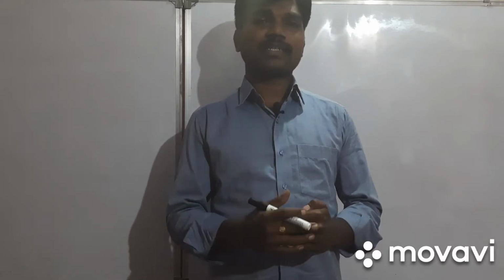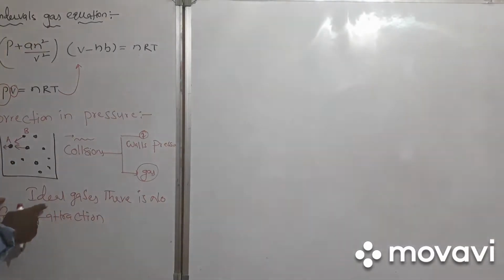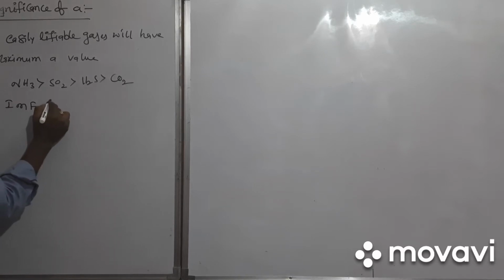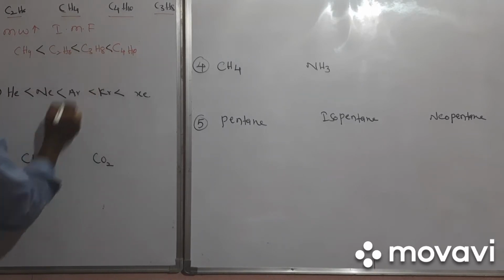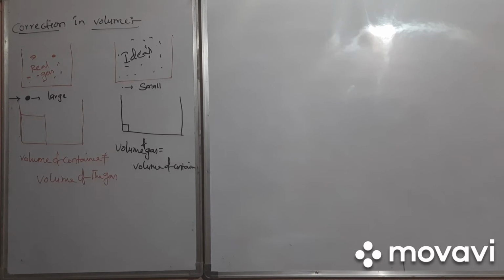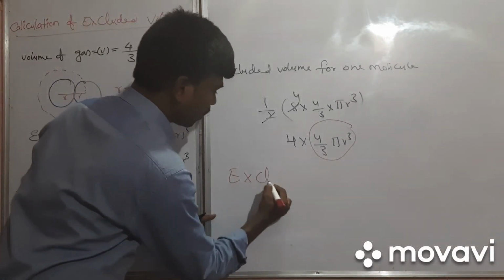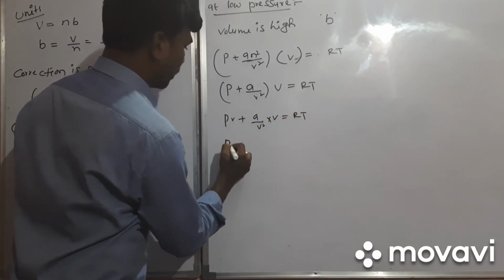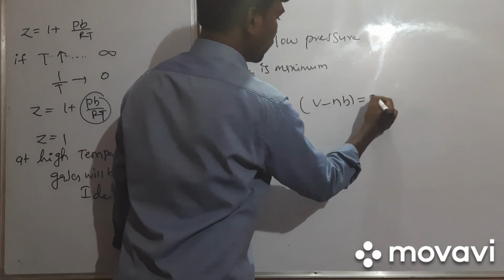vanderwaals gas equations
in this video i explained vanderwaals gas equation and some conditions for vanderwalls gas equations.significance of vanderwaals gas constants units of vanderwaals gas constants